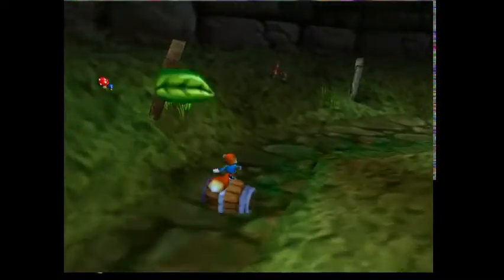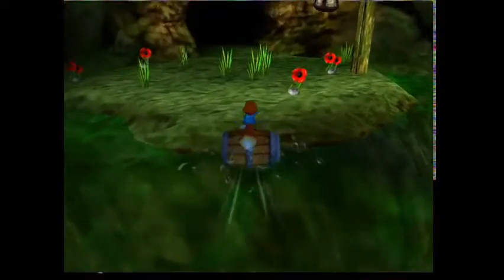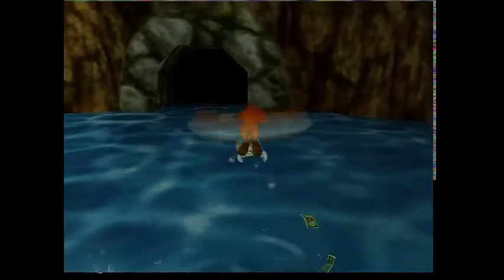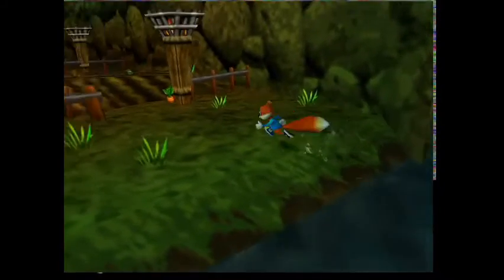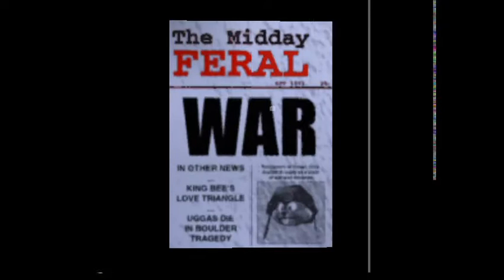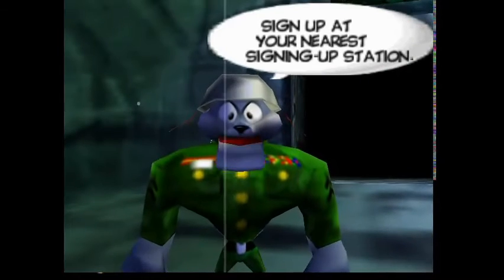Let's Play Conker's Bad Fur Day Part 12 Ft. kinmaker1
Too bad that Conker has not master the art of 'Thriller', it would have been the 'key' of getting rid of the zombies.
Want to see the first part of a new Let's Play series a week early?